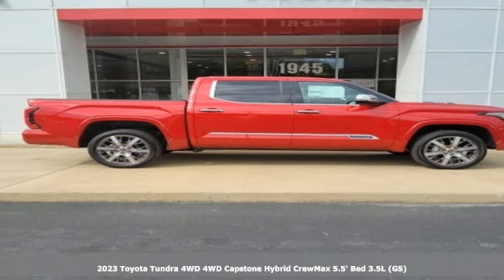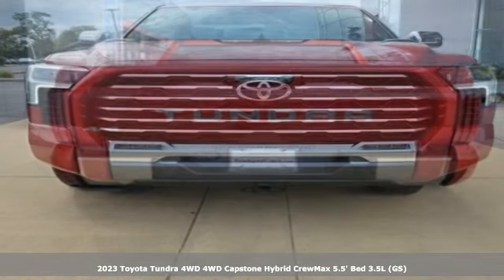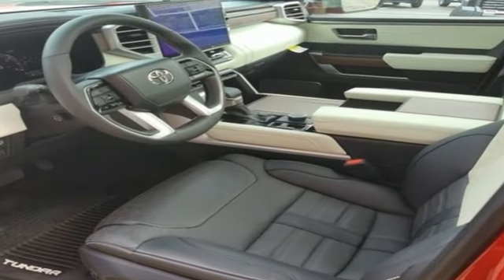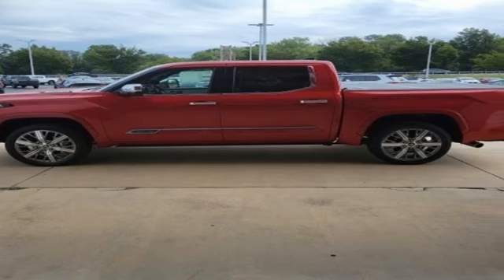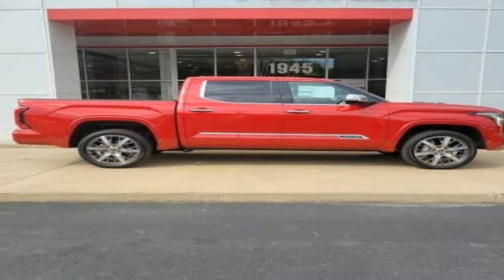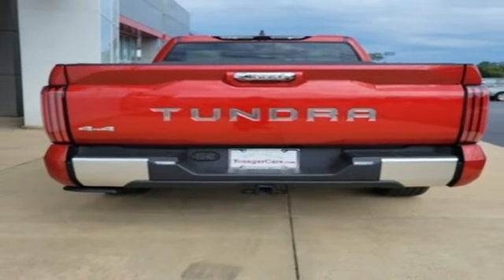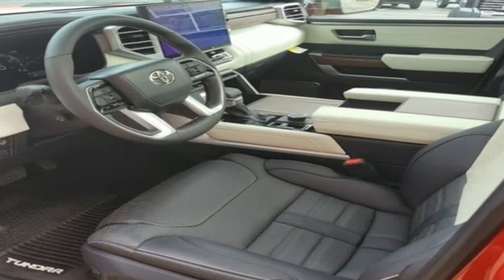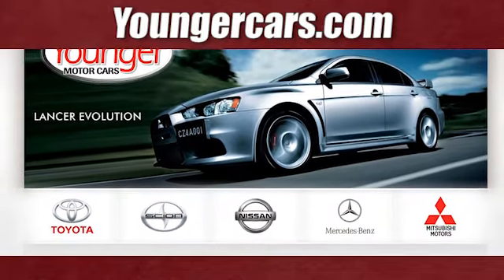New 2023 Toyota Tundra Hybrid Frederick MD Hagerstown, WV T3884900 - SOLD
Year: 2023
Make: Toyota
Model: Tundra Hybrid
Trim: Capstone
Engine: 3.4L V6
Transmission: 10-Speed Automatic
Color: Red
Interior: Black White
Stock #: T3884900
VIN: 5TFVC5DBXPX023390
Priced below KBB Fair Purchase Price!brbrToyota is devoted to safety and dependability, and proper vehicle maintenance is important to both. That's why we include a no cost maintenance plan with the purchase or lease of every new Toyota for 2 years or 25,000 miles, whichever comes first. 24-hour roadside assistance is also included for 2 years and unlimited miles. Welcome to the ToyotaCare advantage.brbrEach year Toyota Motor Sales recognizes its finest dealerships with the prestigious President's Award. The President's Award honors Toyota dealers that excel in all facets of their operations. As a 17 time Toyota President's Award winning dealership you can be assured we take care of our customers not only during but after the sale of every car, truck and SUV purchased and/or serviced.brbrbrCheck out our customer reviews and see why your friends and neighbors choose Younger! Our New Vehicle Internet Sale Price includes rebates, incentives and dealer discounts. All customers may not qualify for all incentives. Sales tax, tags, fees and a $500 processing charge are additional. MSRP or Manufacturers Suggested Retail Price may or may not be the final selling price due to a number of factors. Please contact the dealership to determine all final sales prices. To provide you with the best upfront pricing, ePrices are valid on in stock units only. Internet Sale Prices (ePrices) are valid based on manufacturer incentive program time periods. We make every effort to provide accurate information; please verify options and price before purchasing. All prices, specifications, and availability are subject to change without notice. All financing is subject to approved credit. Pictures may be for illustrative purposes only; offers not valid on prior sales. Please contact Younger for details and availability.

Be One!

Address:
1945 Dual Highway